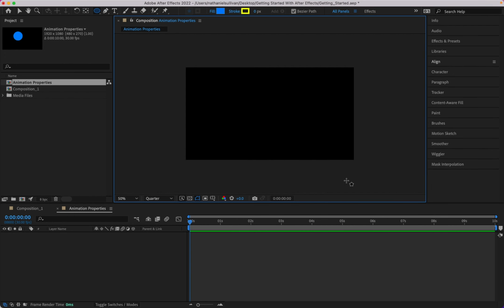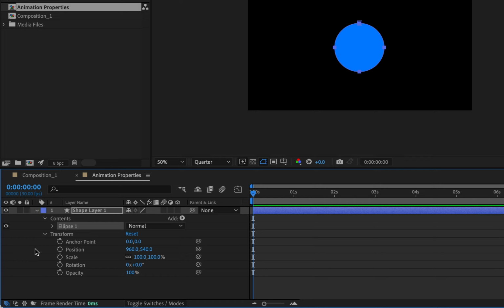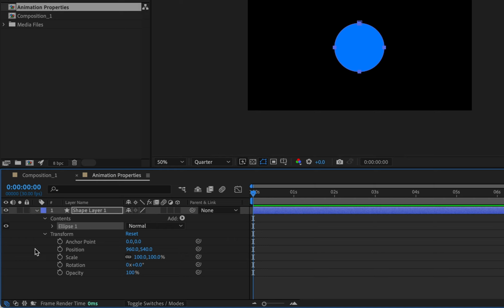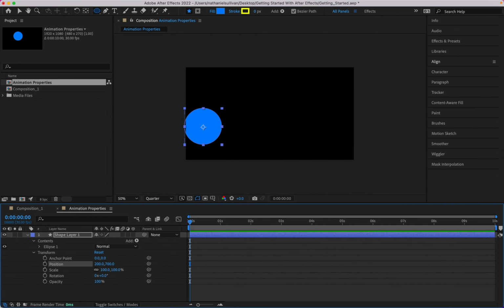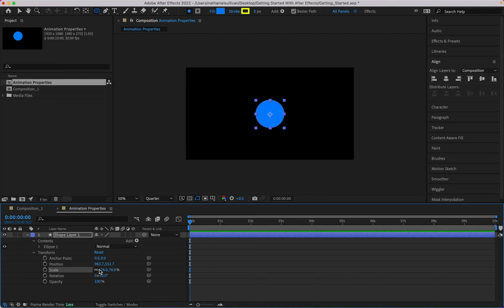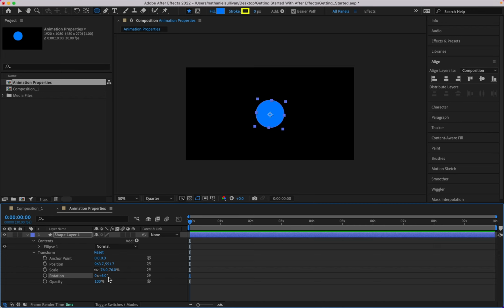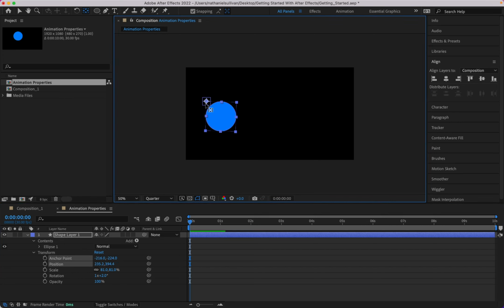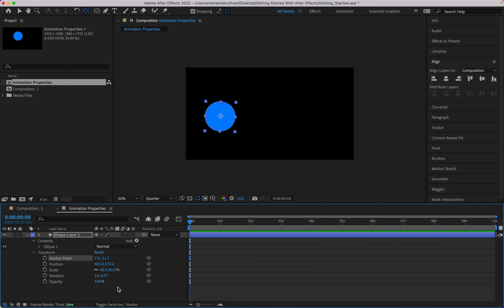GS with AE: Animation Properties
Demonstration of animation properties on layers in After Effects.